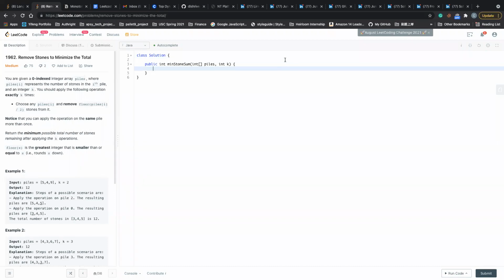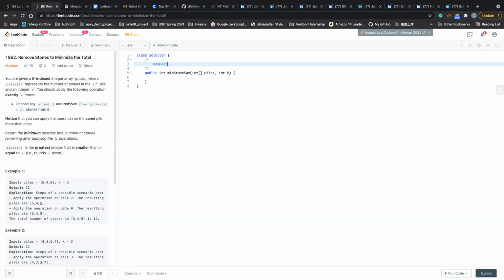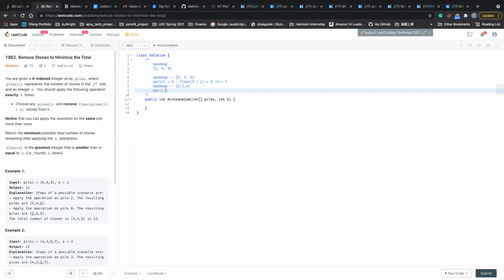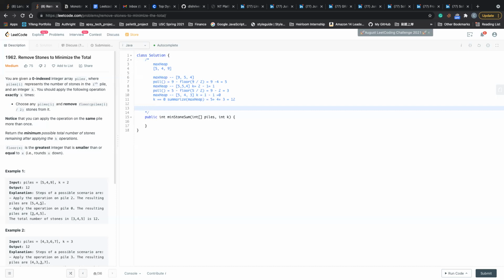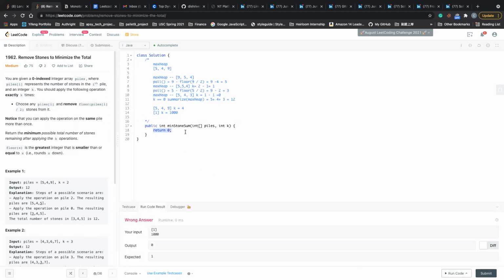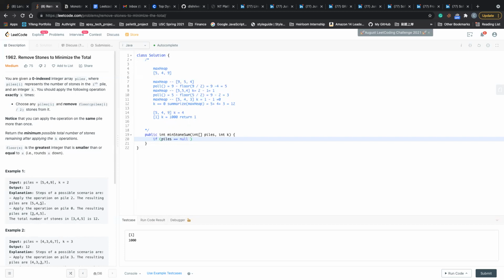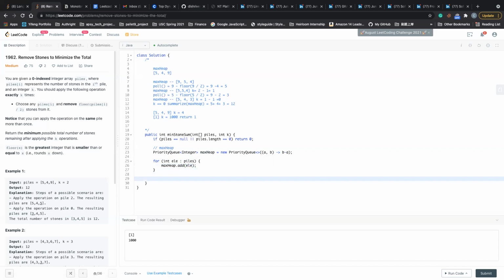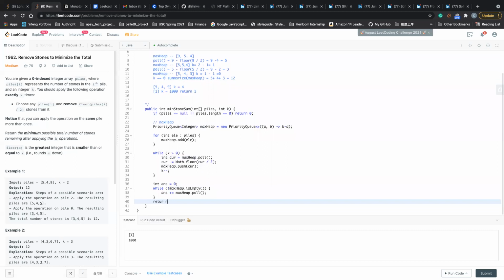1962 08 08